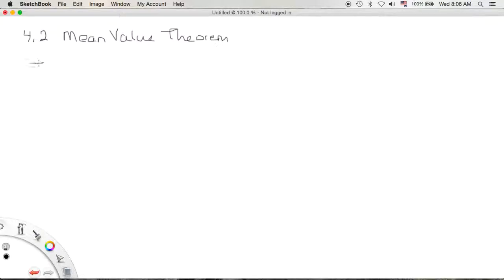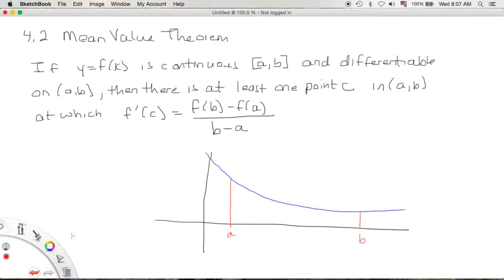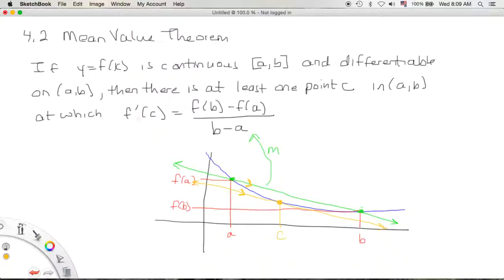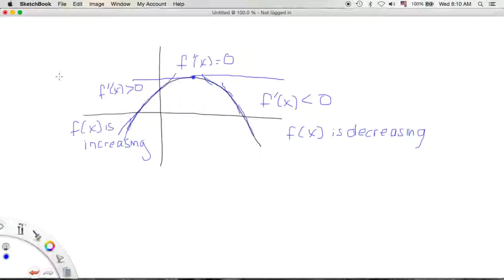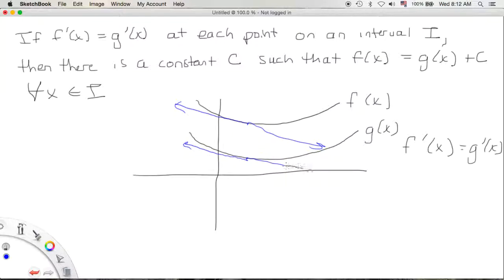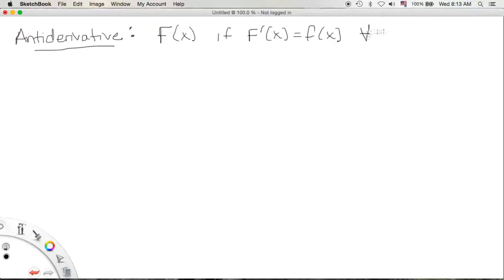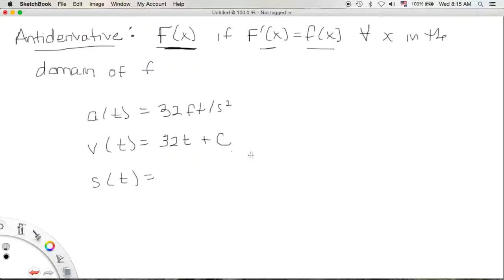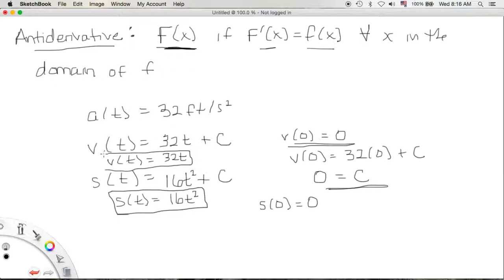Calculus 4 2